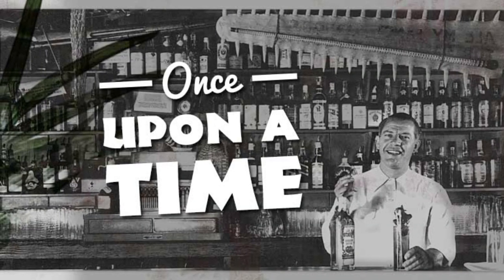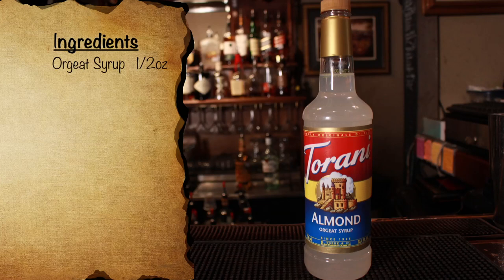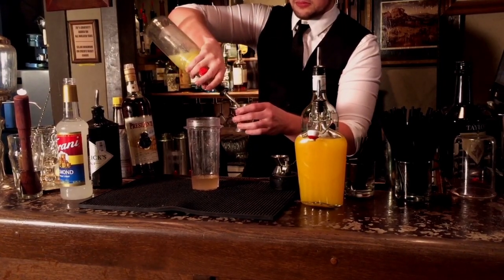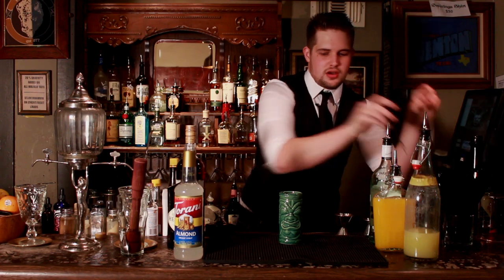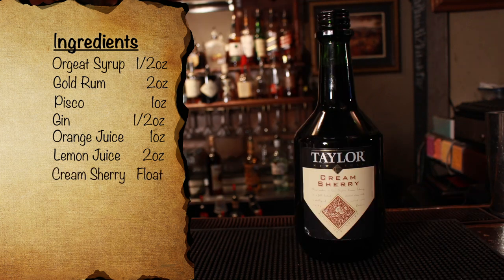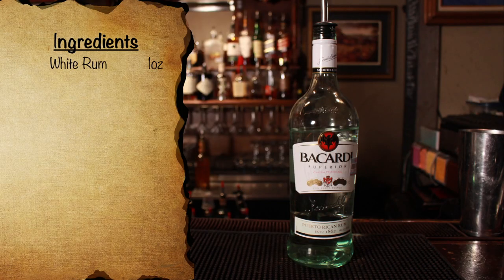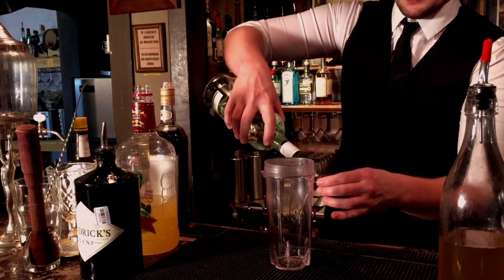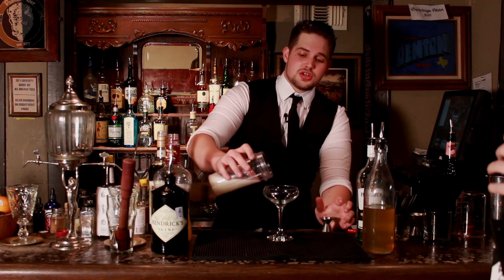Speakeasy Cocktails Ep. 4: The Fog Cutter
Welcome to episode 4 of Speakeasy cocktails!
Today we have not just one but three delicious recipes to show you.